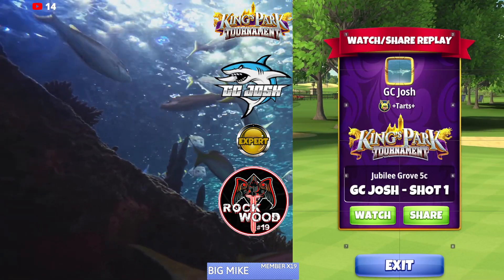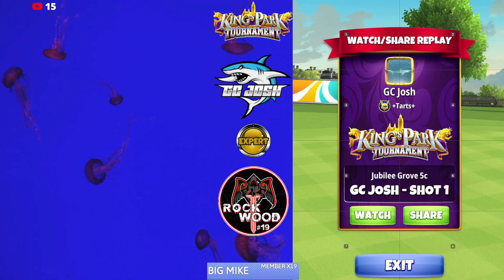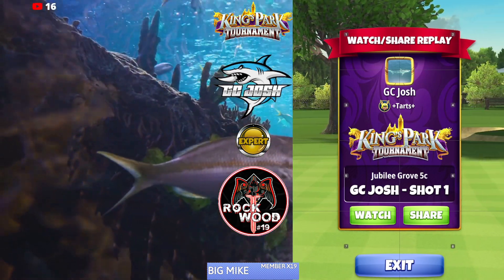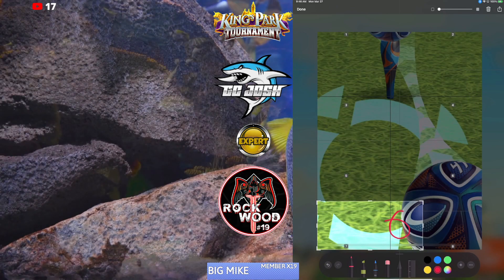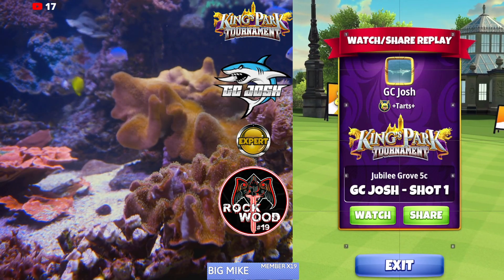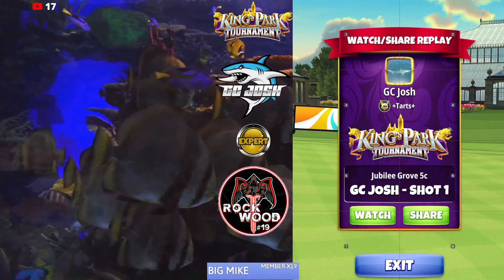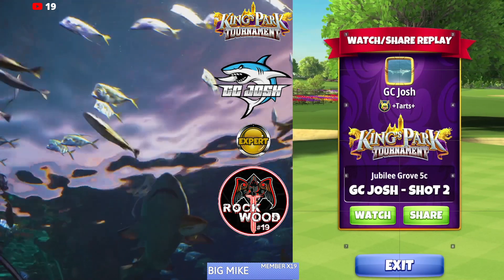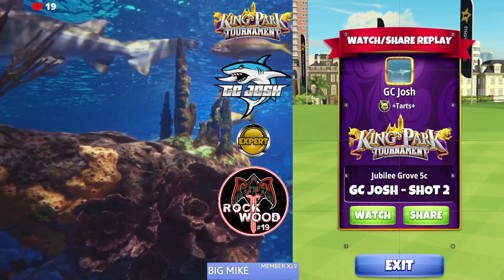Expert King's Park Tournament QR H3 Option 2